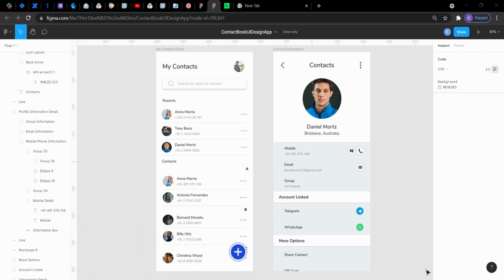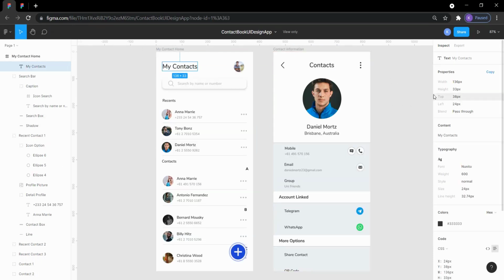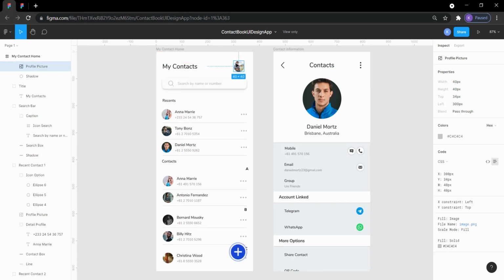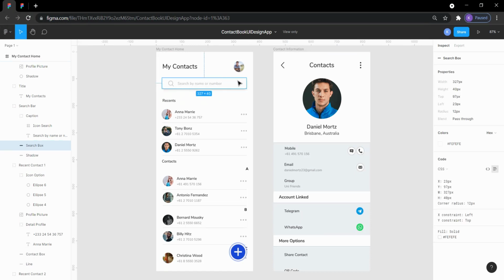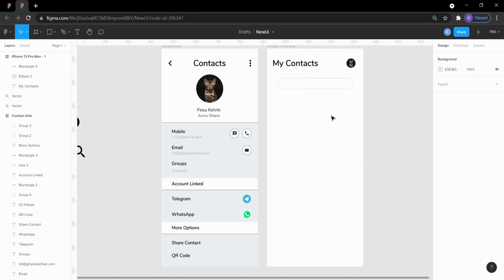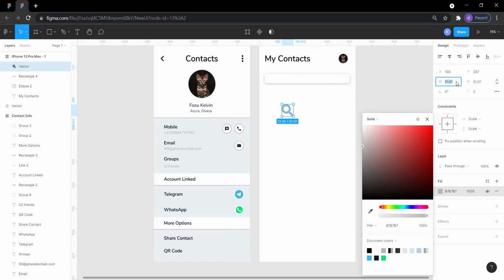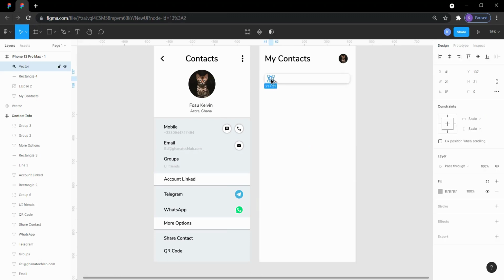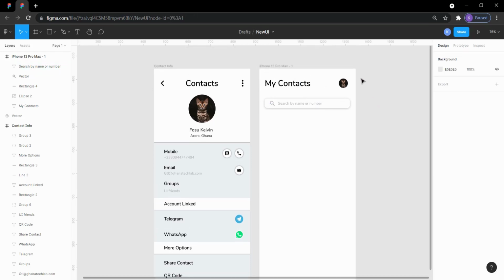7:Contact App UI-Figma